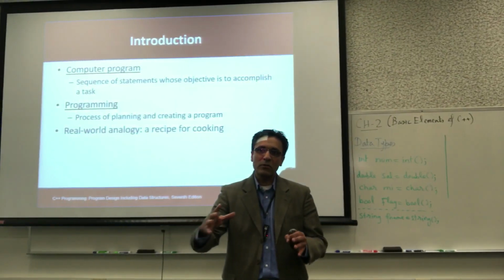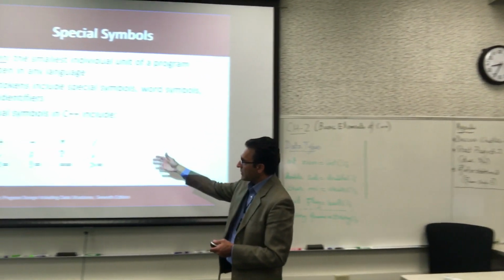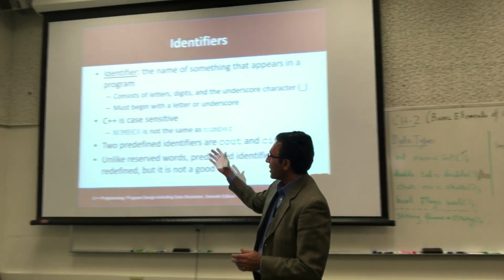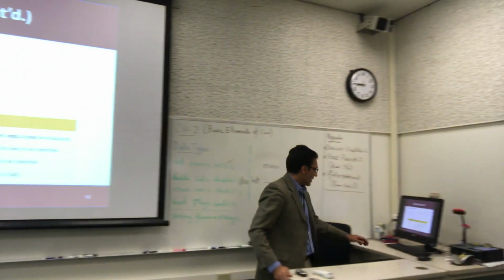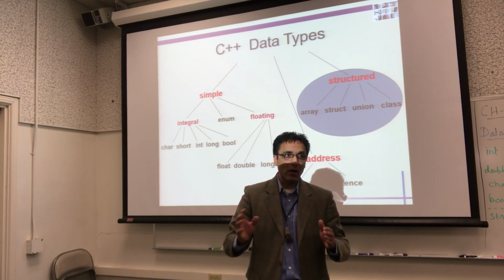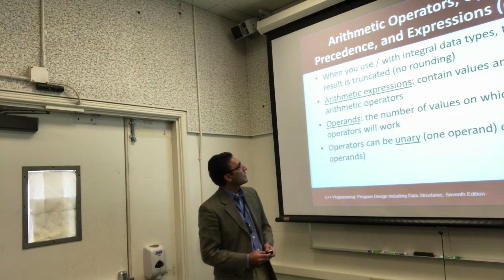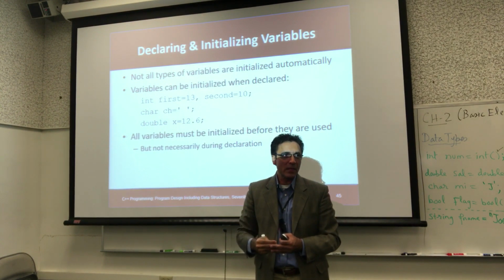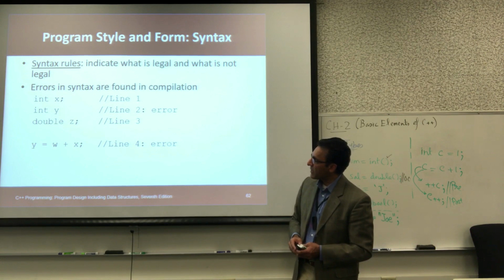CS11 Chapter-2 Basic Elements of C++